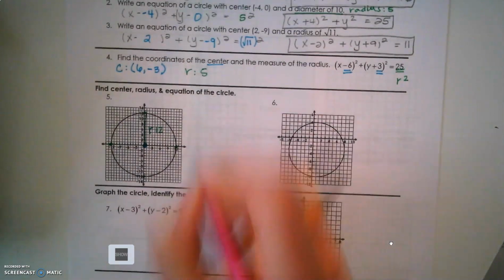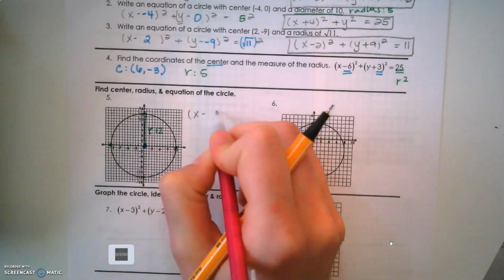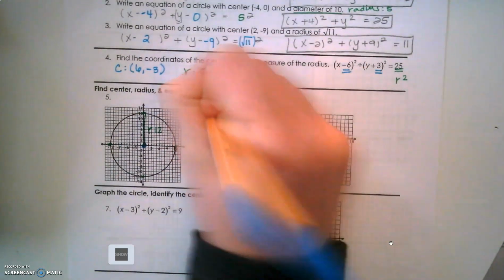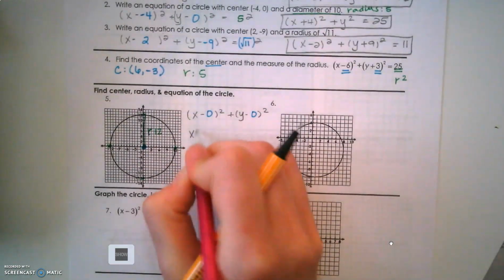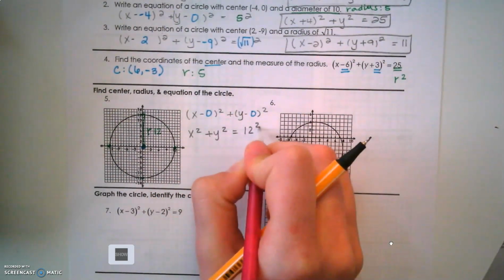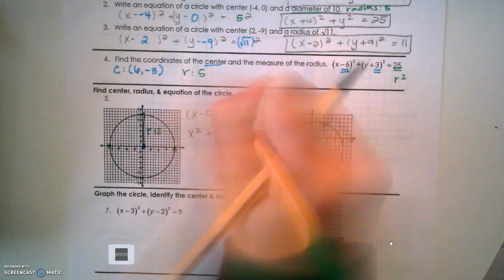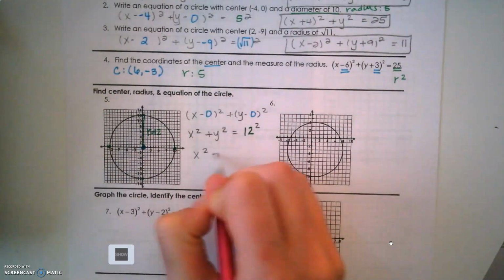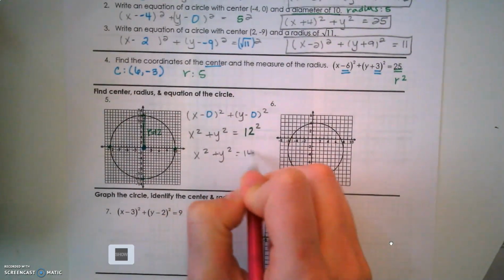Equations of a Circle